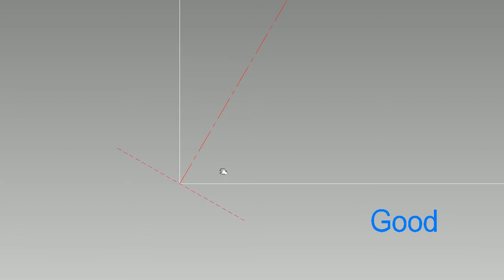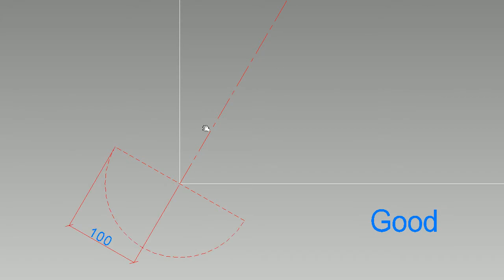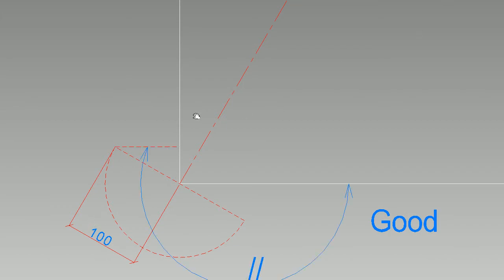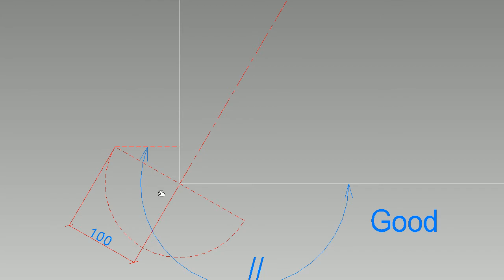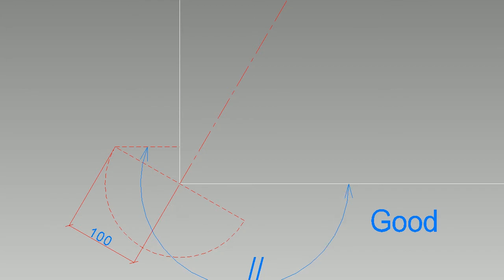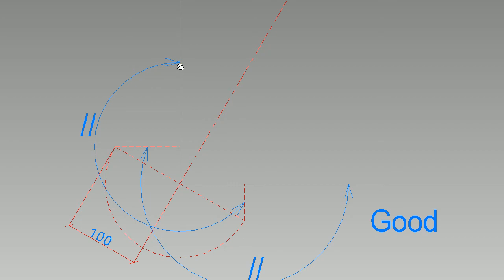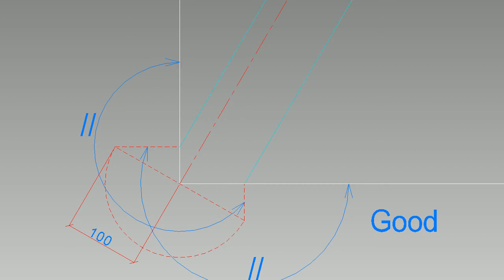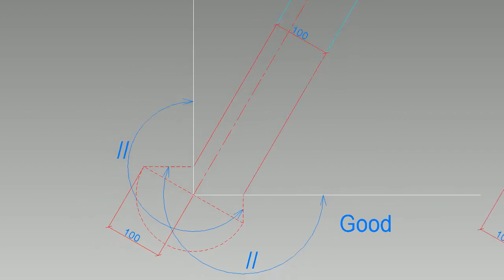Irregular Hip rafter: le devoiement (part 02)